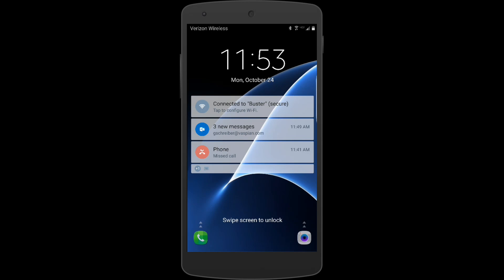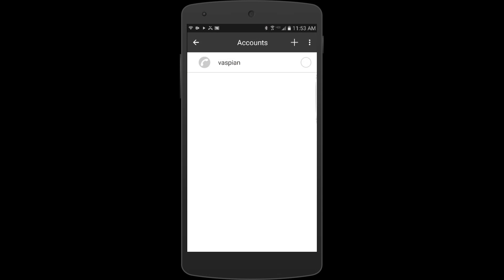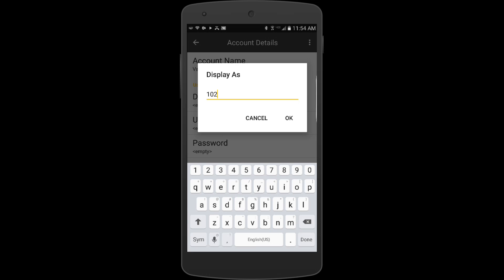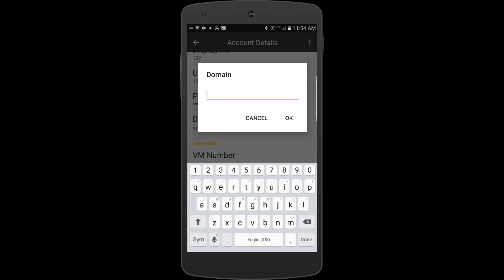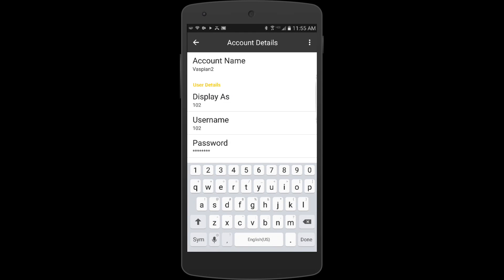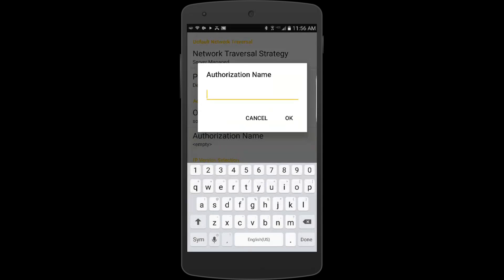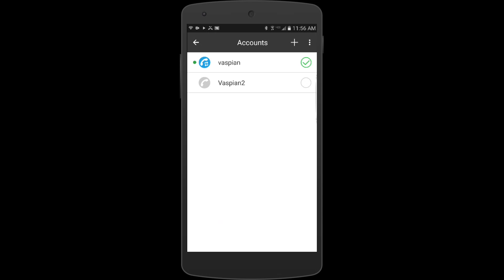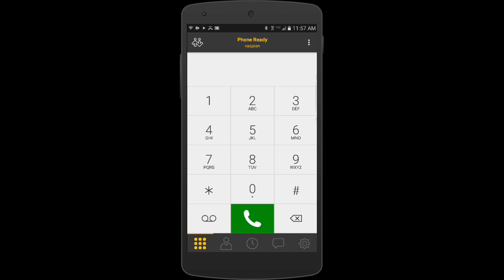Setting Up the Bria Softphone on Android Devices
Learn how to set up your Bria  softphone on your android device.